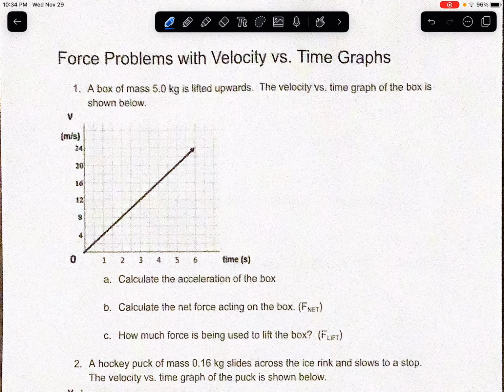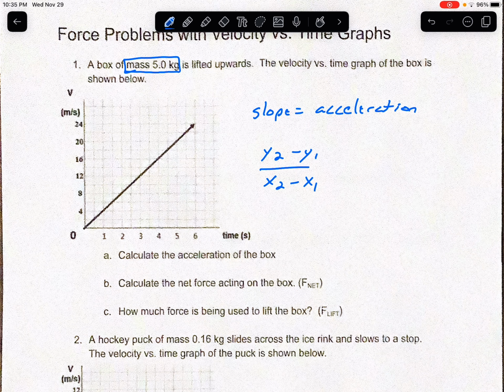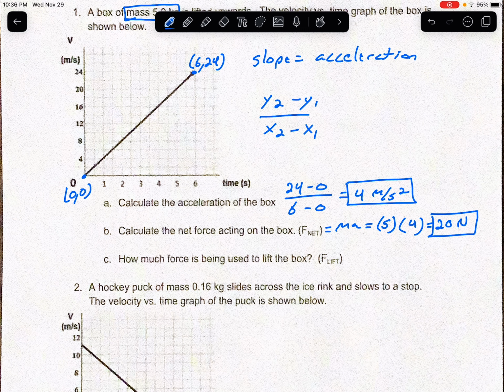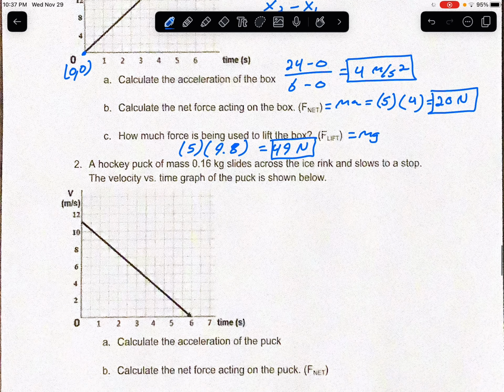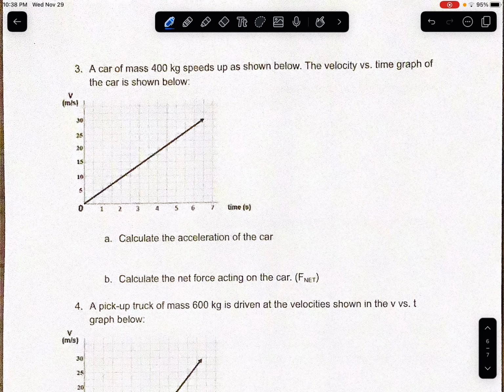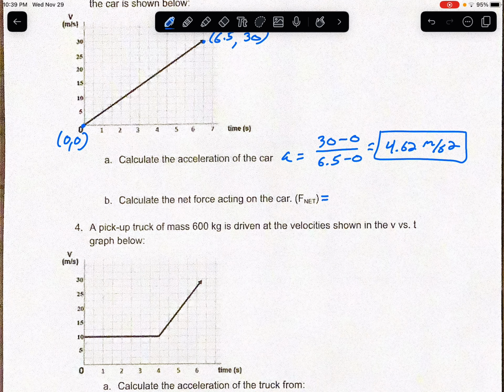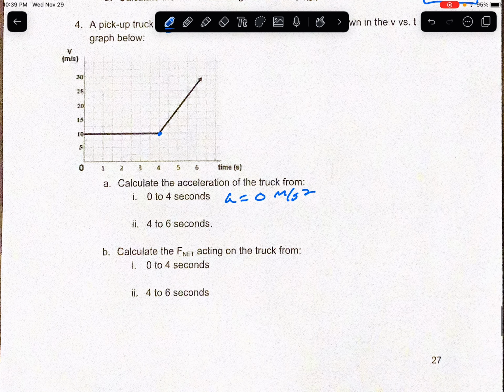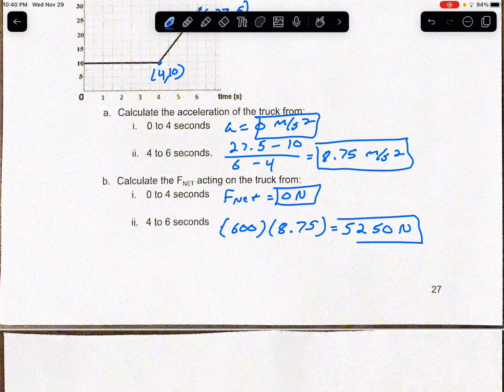Physics - Newton’s Laws (Pages 26-27)